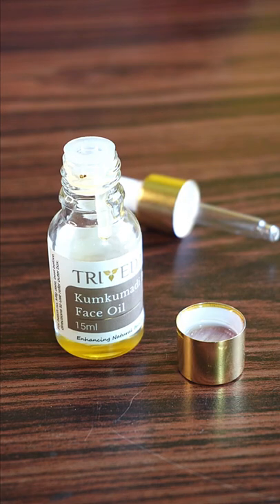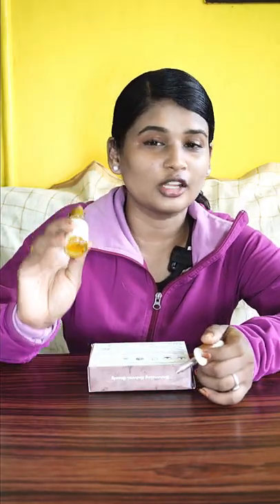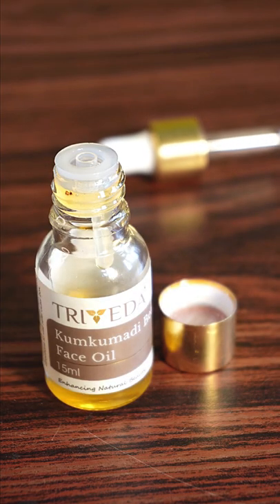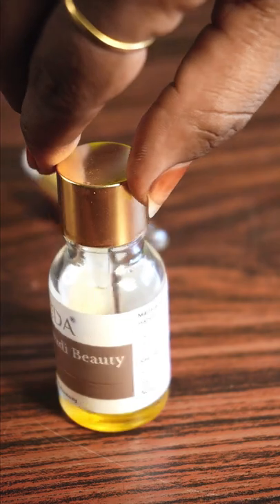Glowing skin | Kumkumadhi tailam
For video making: 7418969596 (whatsapp only)

About the Channel: How Hema is a channel dedicated to Life Style, Craft, Travel, language and Fashion. We cover variety of topics like beauty, hair care , skin care, health, styling, learning English, make up, decor, diys, vlogs, carving, gifts tips all in tamil language
About me: Hi, This is Hema (M.Phil), I have 9 Years experience in Hair & Beauty. I love to do crafts works and DIYs. I always believe, one should always be curious to learn new things in very stages of life. I am fond of experimental cooking and hunting down different kinds of food. I am crazy about travelling to different places and exploring my soul.